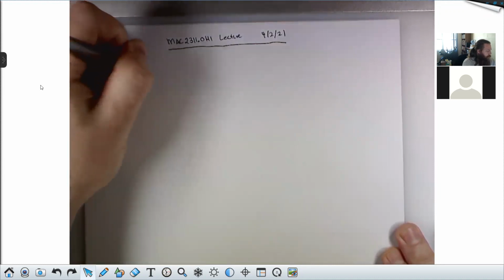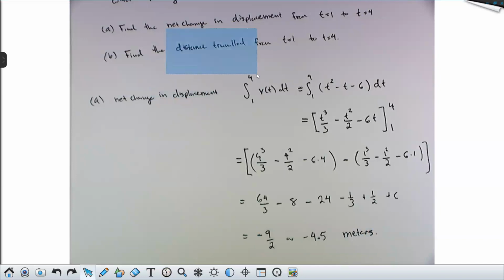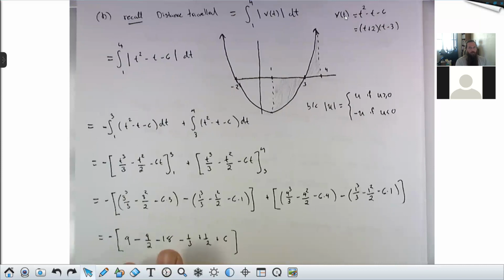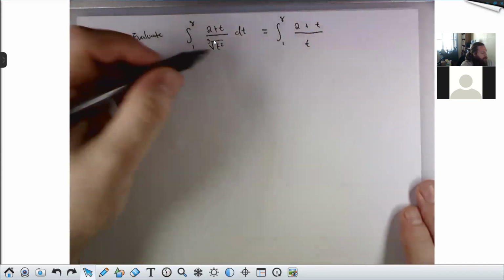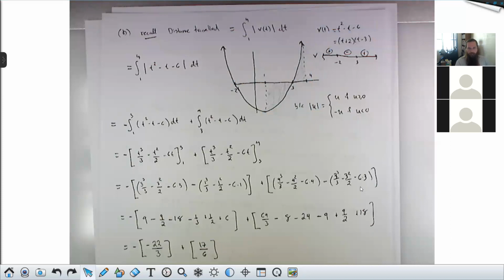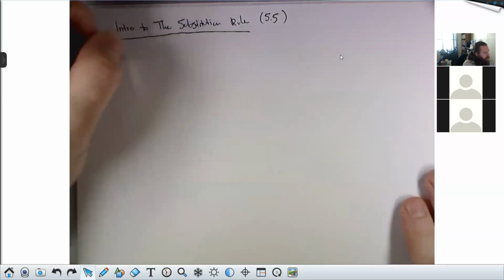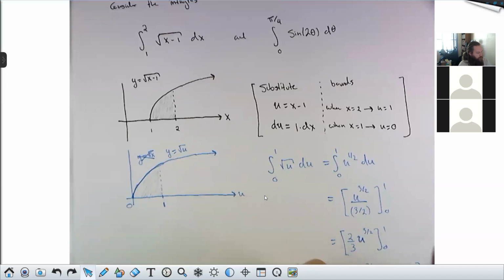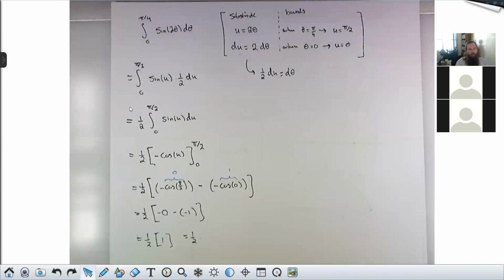MAC2311.0H1 Lecture 4.2.21